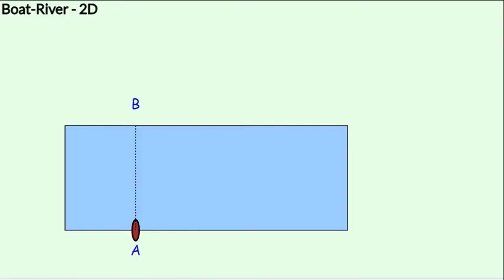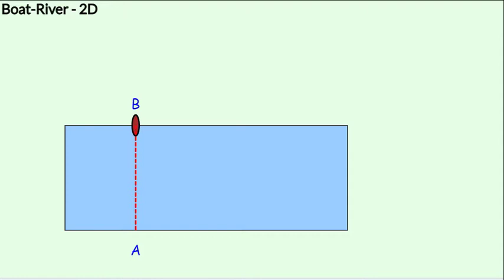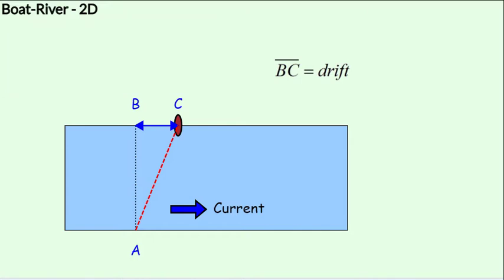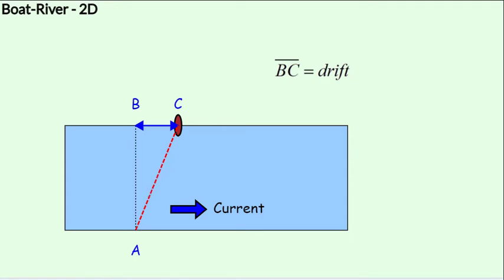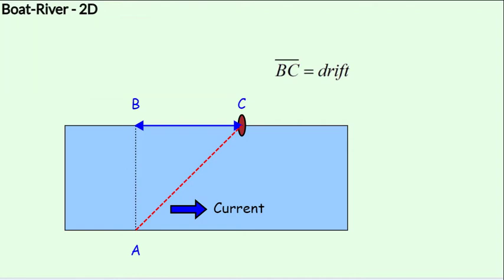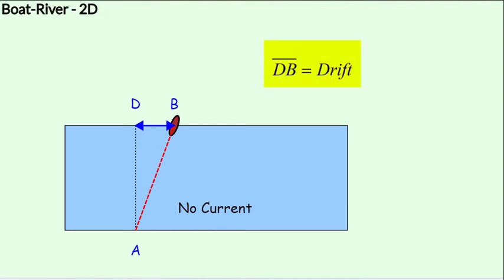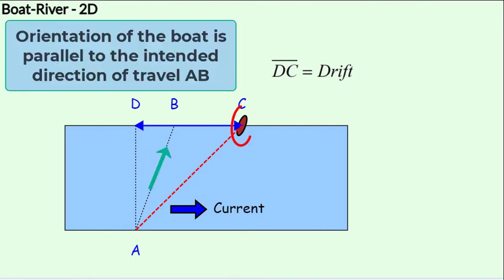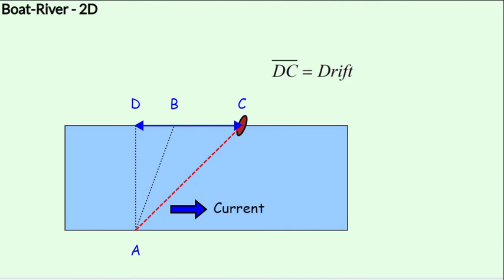Relative Velocity / Relative Motion (JEE NEET Animation) | #22 | Boat River | (2022)